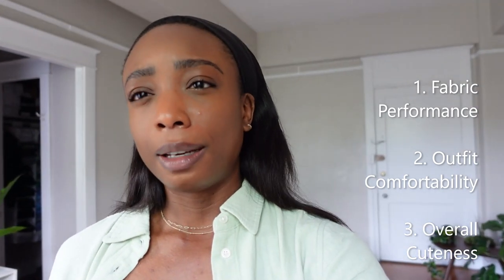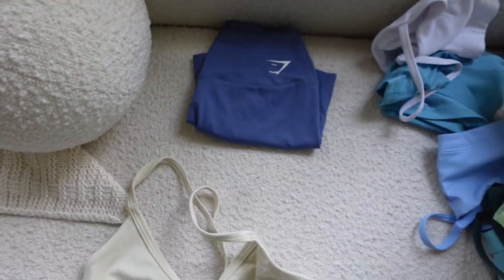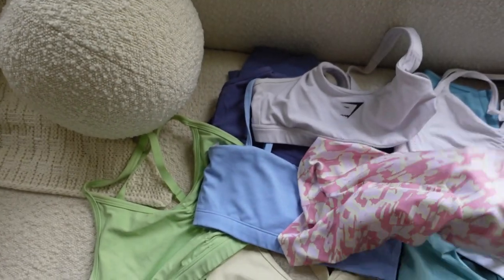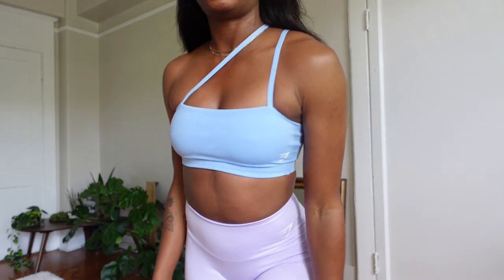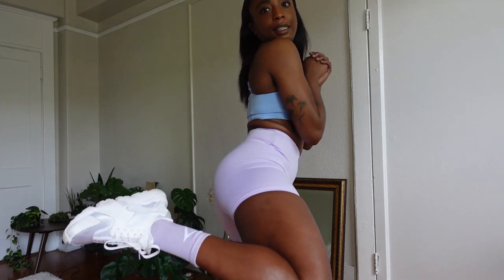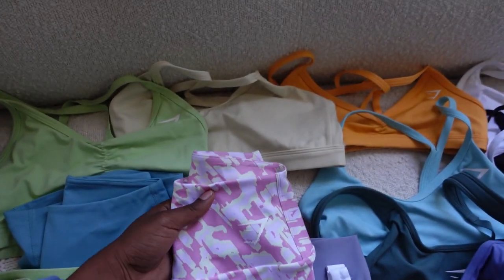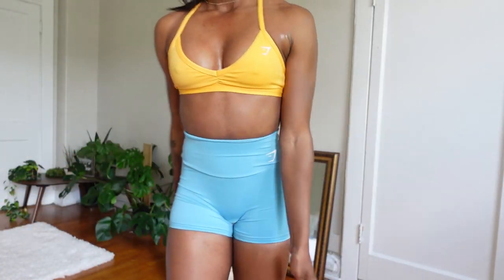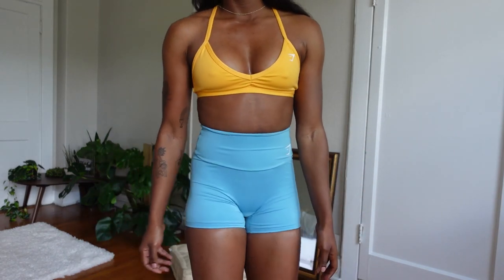Week of Gym Fits! Gymshark Training Collection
Read Below!

Wed-Lime green ruched training bra/ line green training shorts

**My Measurements:
5' 4
25in waist
34in glutes
32B
Typically an XS in gymwear